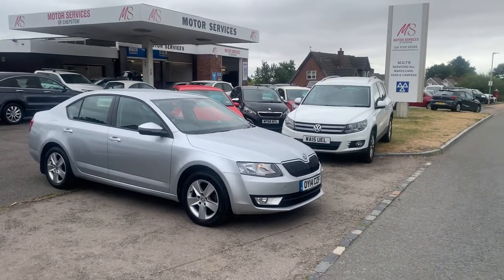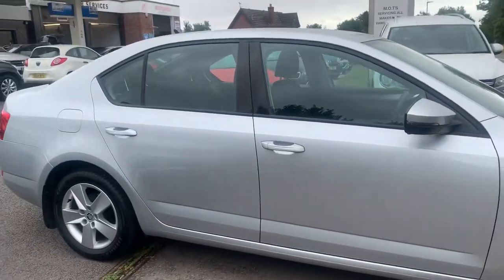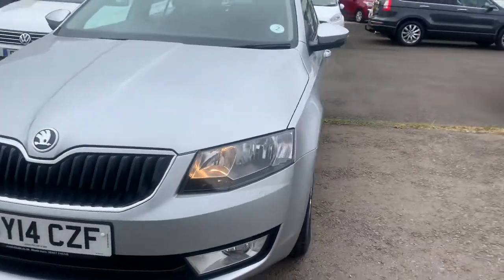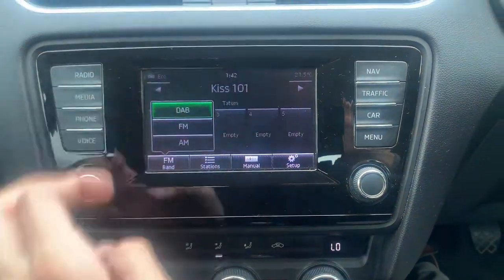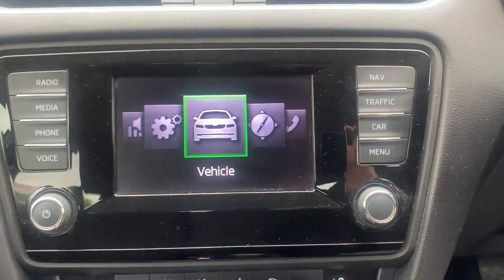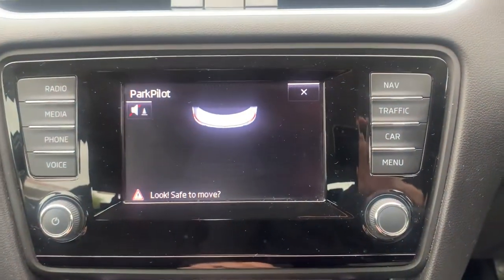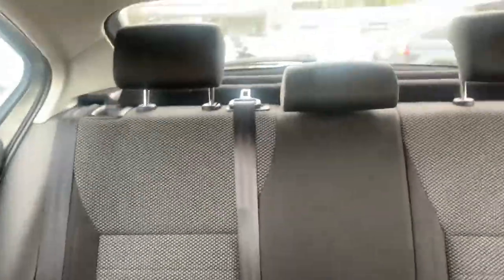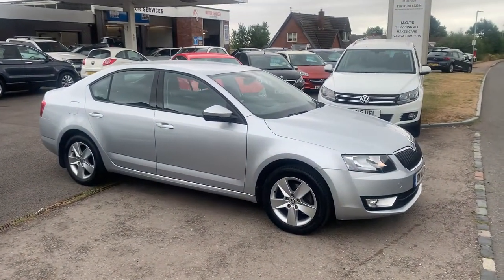2014 Skoda Octavia 2.0 TDI SE 5dr Nav